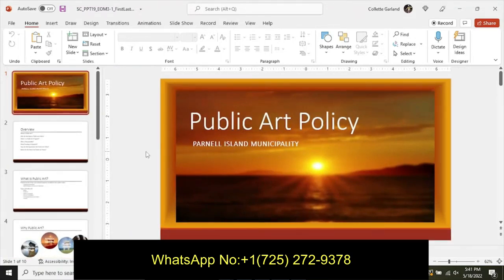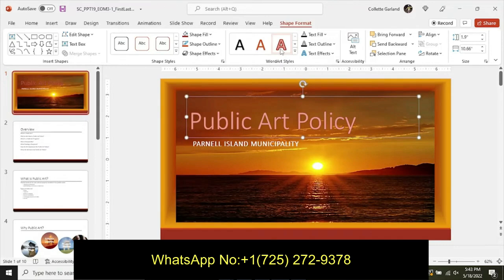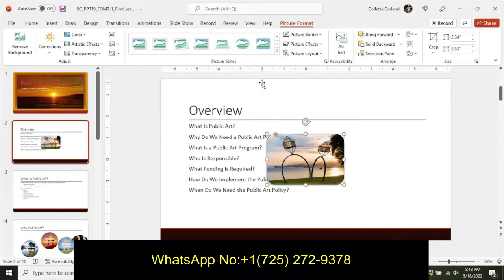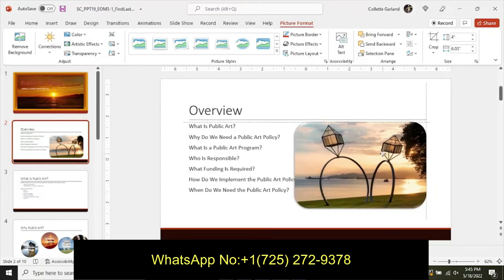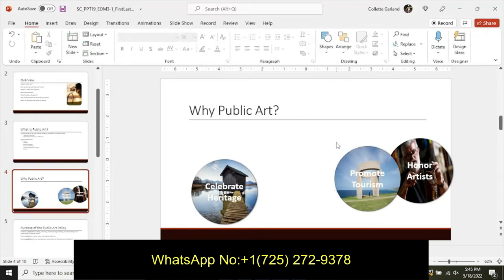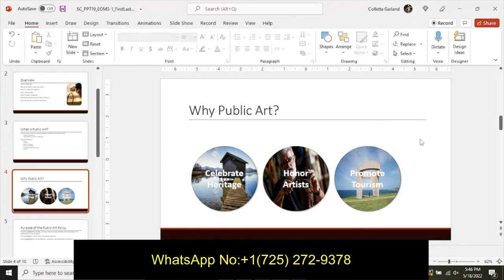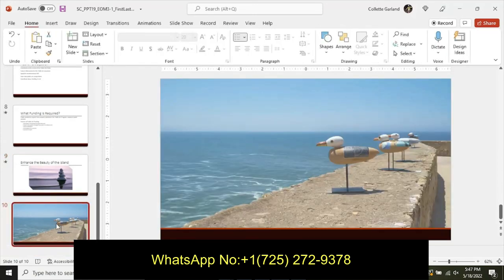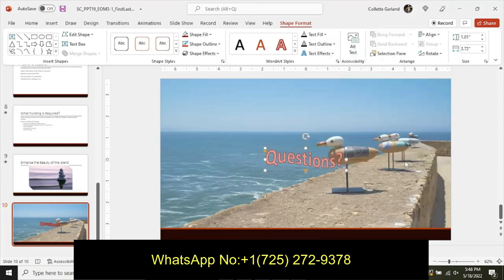SC PowerPoint 365 2021 Module 3 End of Module Project 1 Public Art Policy for Parnell Island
Project Description;

You work in the planning department for the community of Parnell Island in Washington State and need to add and edit pictures to a presentation on public art policy for the town council.

On Slide 2 ("Overview"), insert the picture file Support_PPT365_2021_EOM3-1_Rings.jpg. Change the height of the picture to 4.0". Apply the Bevel Rectangle picture style. Change the Color Tone of the picture to Temperature: 8800 K. Position the picture to the right of the text. Crop the picture so that only the right ring is featured as shown in Figure 1

On Slide 10, insert WordArt using the text Questions? and the Fill: Dark Red, Accent color 2; Outline: Dark Red, Accent color 2 WordArt style. Apply the Wave: Down Transform effect to the WordArt object

SC PowerPoint 365/2021 'PPT Module 3 End of Module Project Public Arts Piolicy for Parnell Island"

Ask